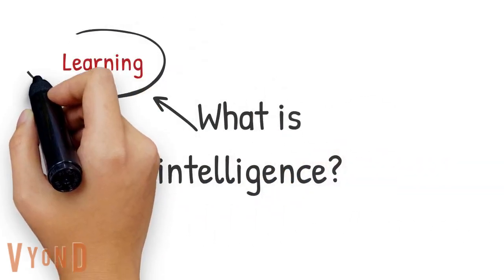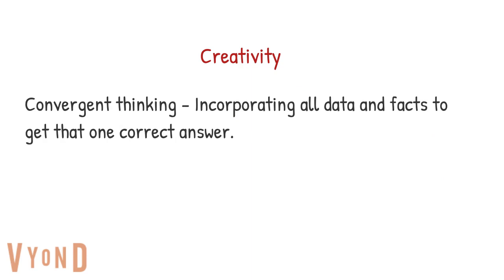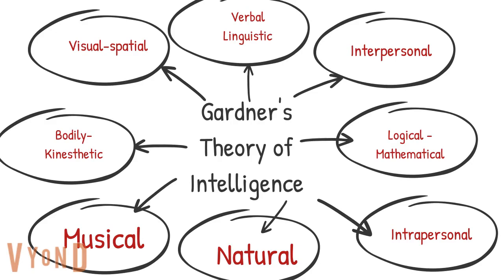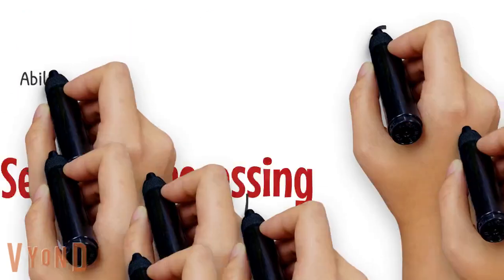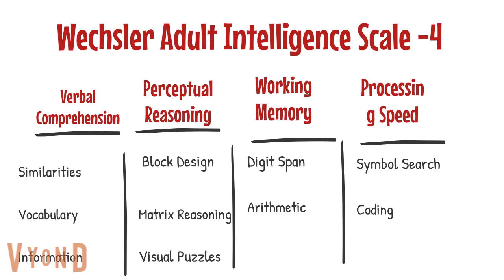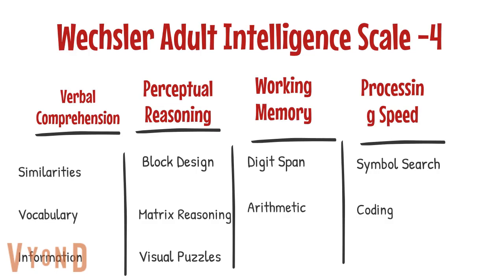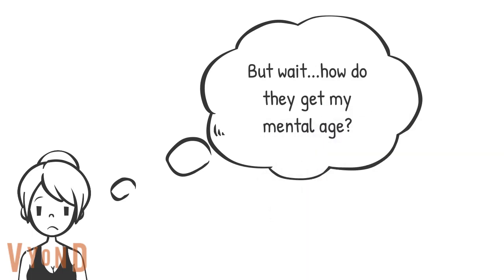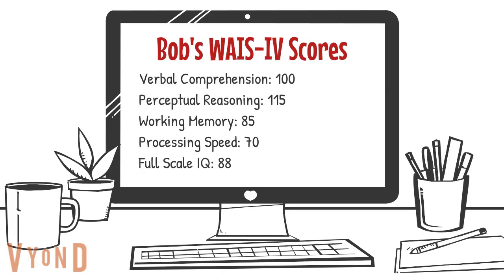Intelligence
Remember the best way to study is to take practice tests and if you can't find good practice tests build your own and learn while you do it using the Learn My Test study tool.